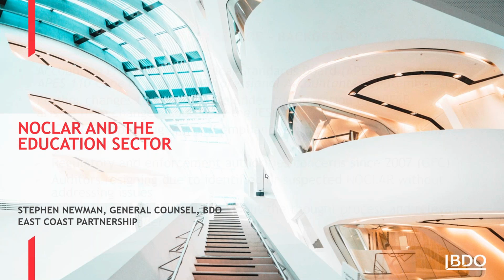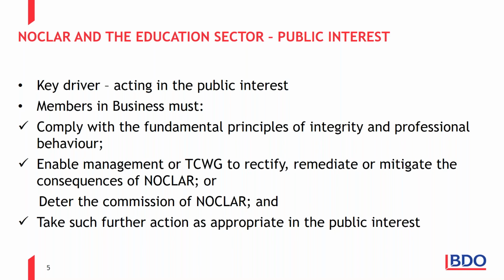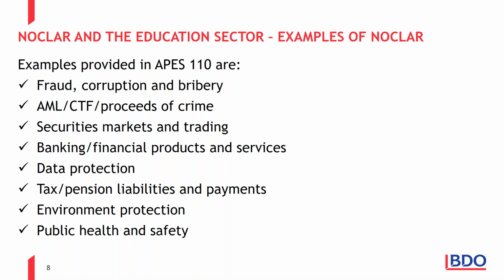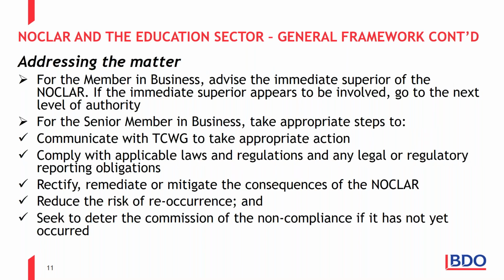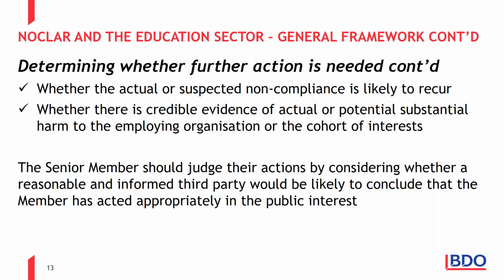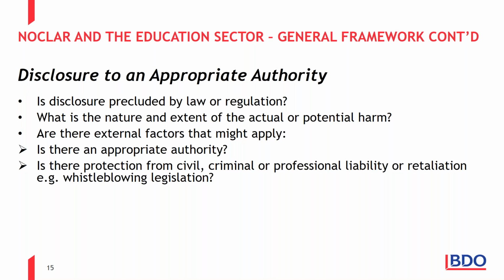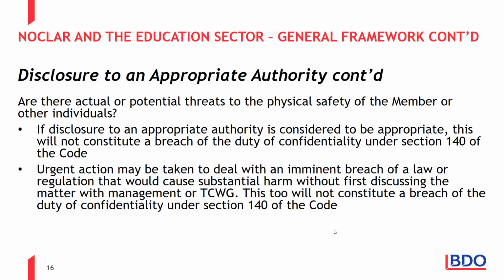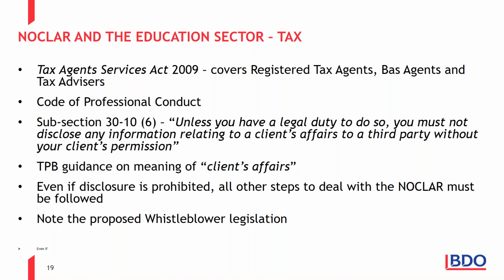BDO Education Industry Webinar - NOCLAR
NOCLAR applies to any Member in Business. It makes it compulsory for them to take certain steps to deal with real or suspected non-compliance with laws and regulations that will have a direct effect on material aspects of their employer’s financial statements or the operating aspects of their employer’s business. Such laws and regulations may include those that deal with fraud, data protection and public health and safety. Article